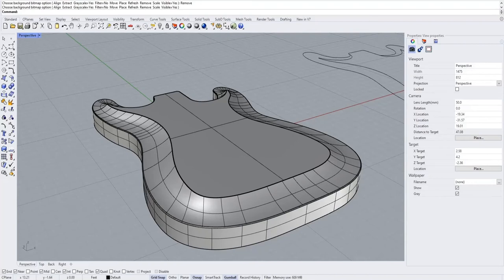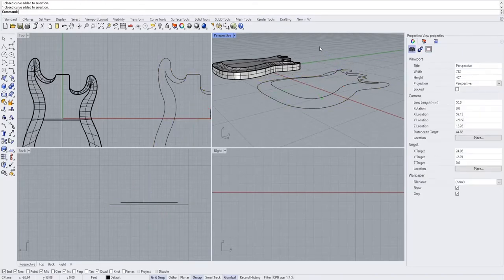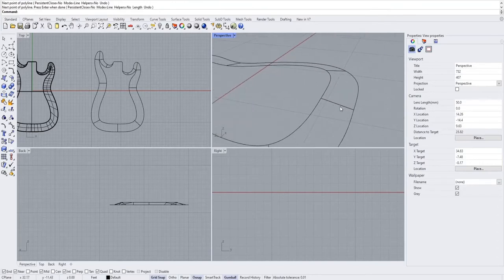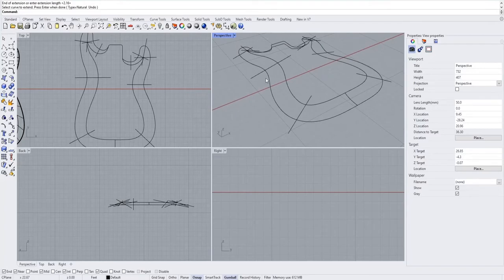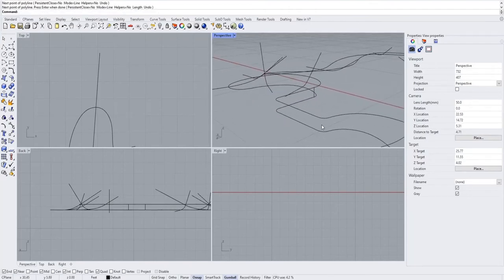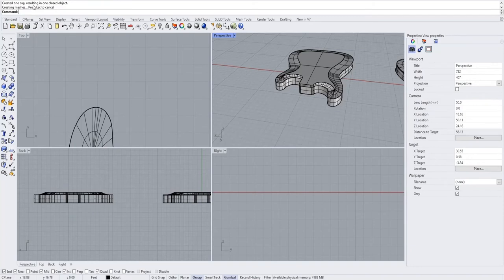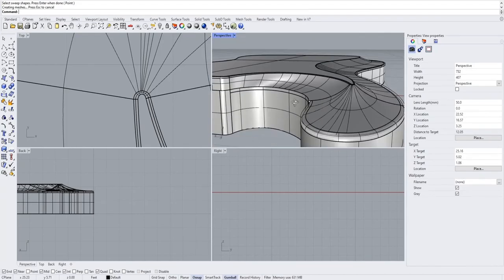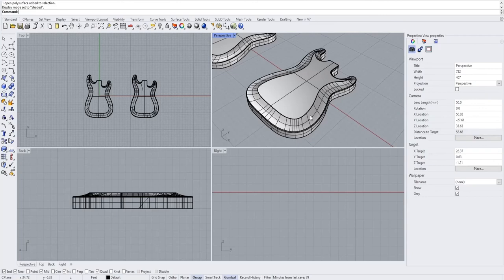Make a Carved Top Guitar in Rhino 7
Hello everyone! Today we're looking at how to CADD model a Carved or Arch top guitar in rhino 7